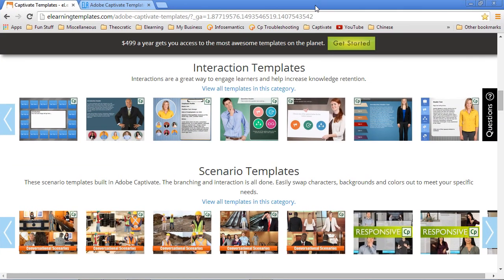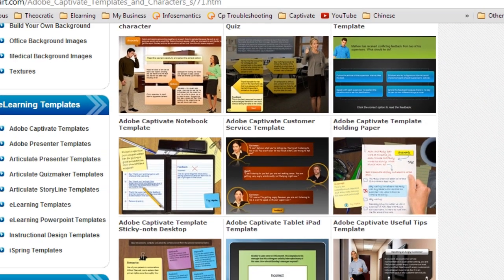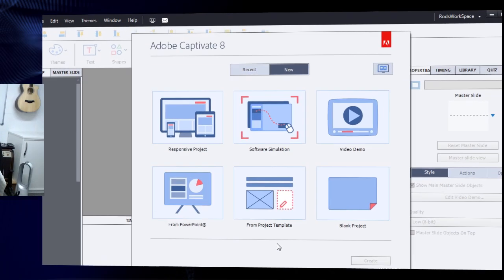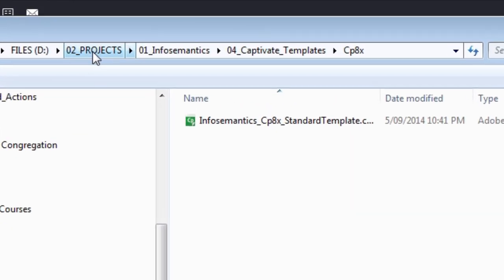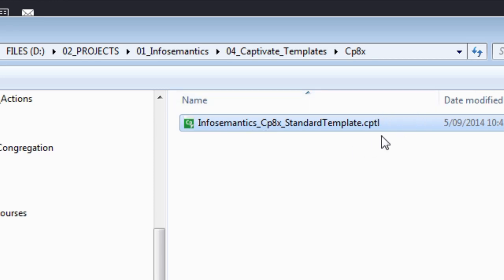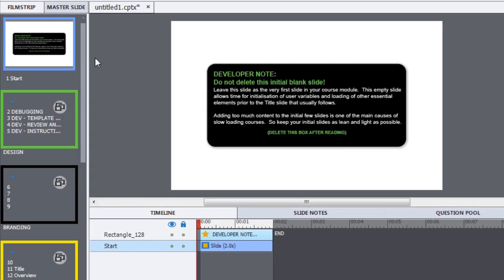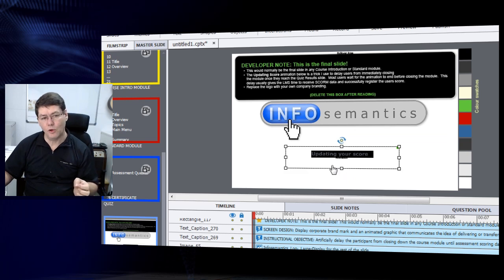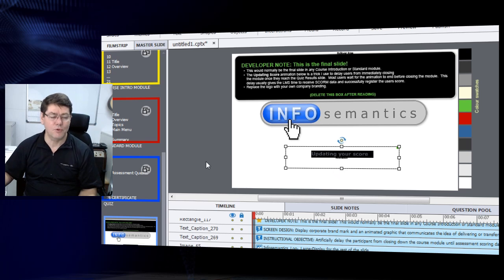Infosemantics Captivate Template - Part 1 - Overview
This video tutorial gives a 15 minute introduction to the Infosemantics Captivate template that I (Rod Ward) use for most of my clients when building custom e-learning courses. In other tutorials about this template I describe functionality built into each area of the template.